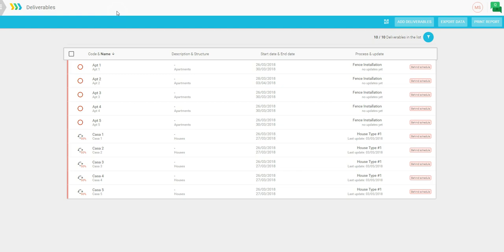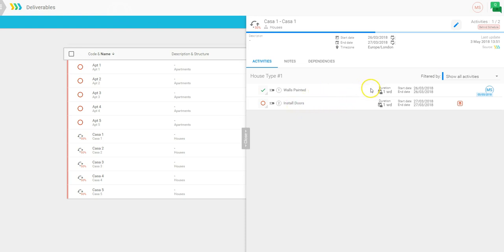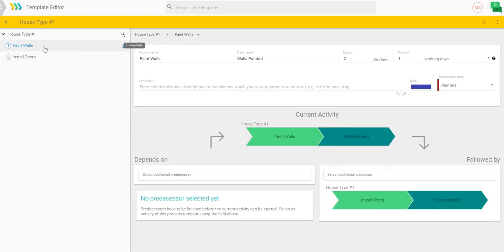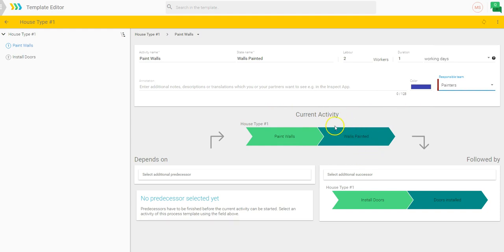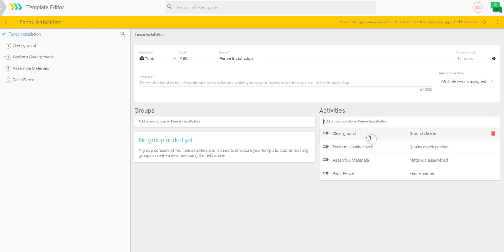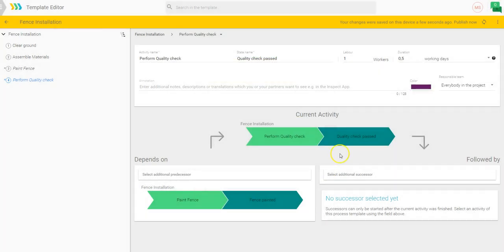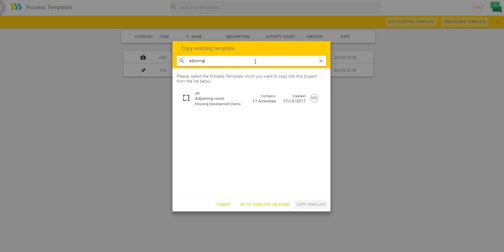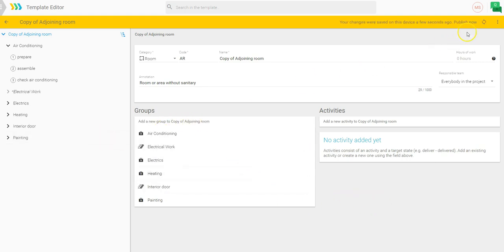Sablono - Process Templates